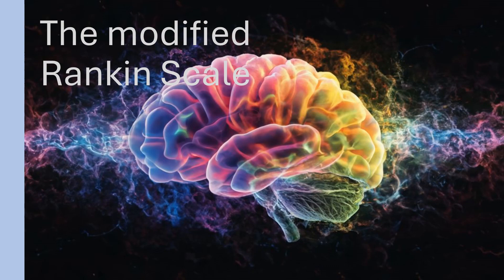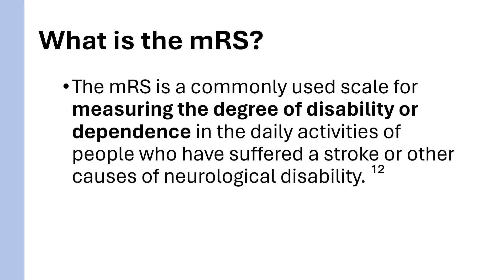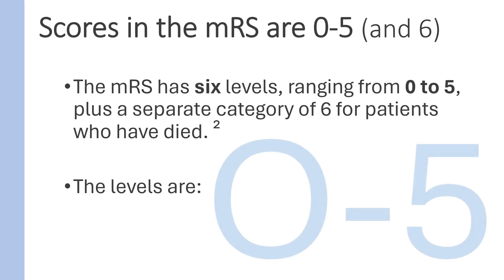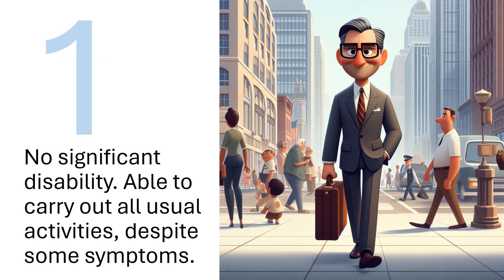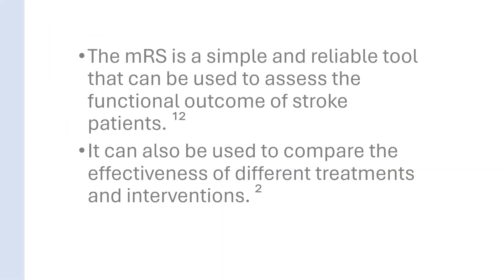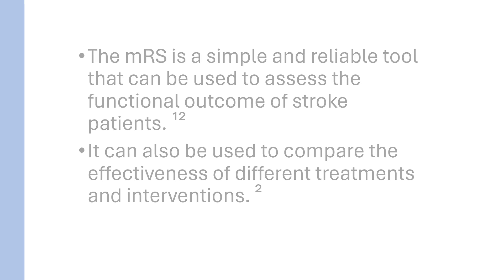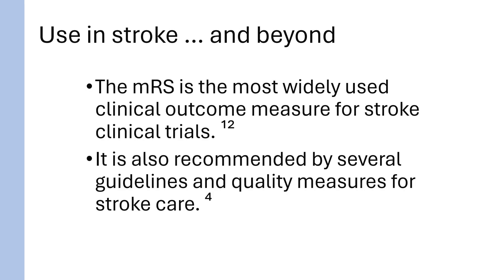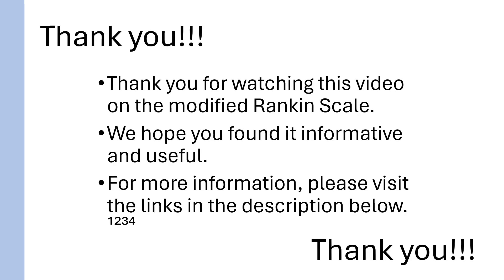The modified Rankin Scale (in under 2 min)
Text:
Hello and welcome to this video on the modified rankin scale, or m R S. The m R S is a commonly used scale for measuring the degree of disability or dependence in the daily activities of people who have suffered a stroke or other causes of neurological disability.

The m R S has six levels, ranging from 0 to 5, plus a separate category of 6 for patients who have died. The levels are:

0: No symptoms.
1: No significant disability. Able to carry out all usual activities, despite some symptoms.
2: Slight disability. Able to look after own affairs without assistance, but unable to carry out all previous activities.
3: Moderate disability. Requires some help, but able to walk unassisted.
4: Moderately severe disability. Unable to attend to own bodily needs without assistance, and unable to walk unassisted.
5: Severe disability. Requires constant nursing care and attention, bedridden, incontinent.
6: Dead.

The m R S is a simple and reliable tool that can be used to assess the functional outcome of stroke patients. It can also be used to compare the effectiveness of different treatments and interventions.

To assign a m R S score to a patient, you can use a standardized interview that asks simple questions about the patient's ability to perform daily activities. You can also use a web calculator that guides you through the process.

The m R S is the most widely used clinical outcome measure for stroke clinical trials. It is also recommended by several guidelines and quality measures for stroke care.

Generated with: Copilot, 11Labs, Ideagram